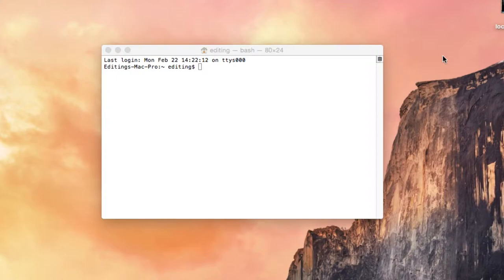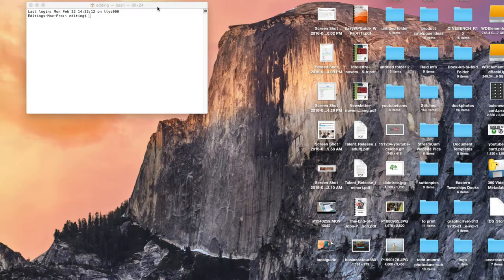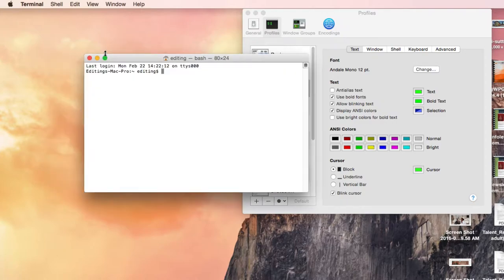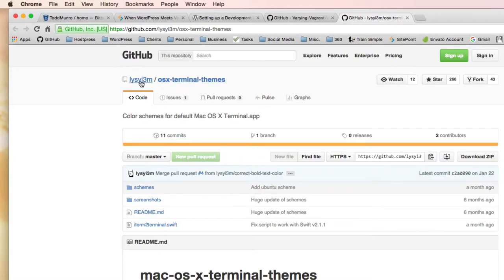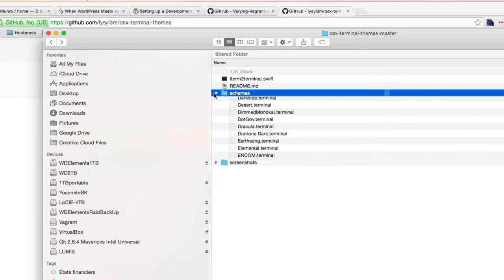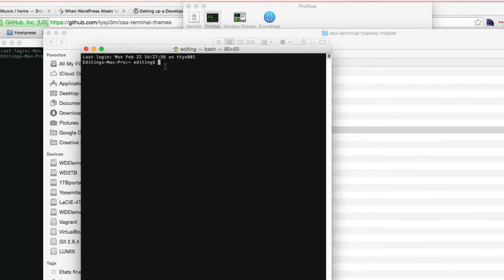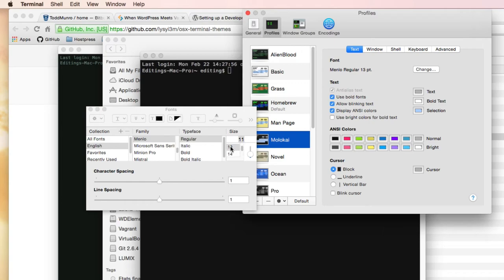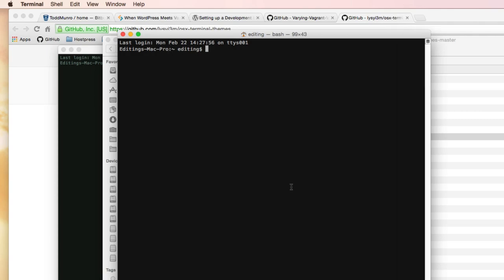Changing the Mac Terminal Color Schemes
How to change the default white background with black text on the Terminal window on Mac. You can find the colour schemes used here on GitHub